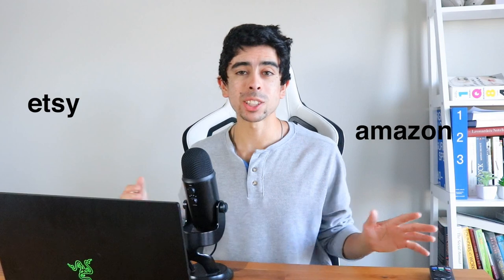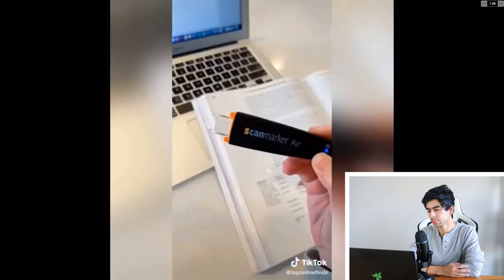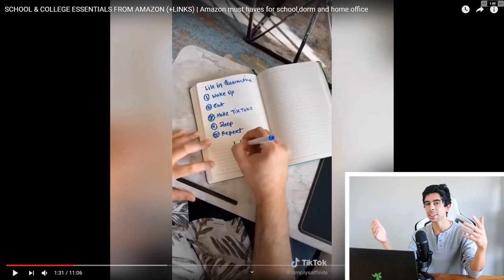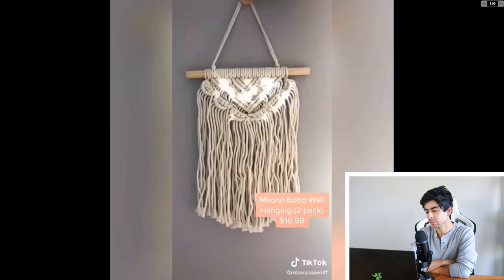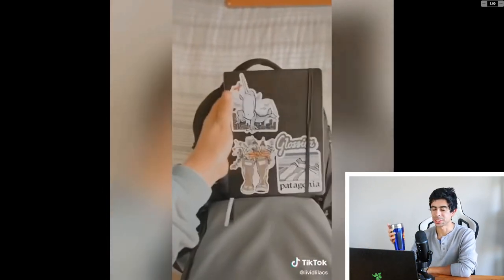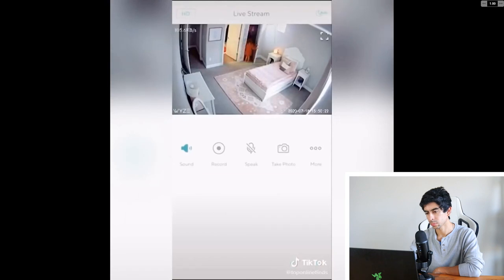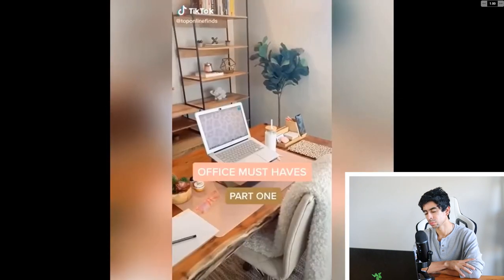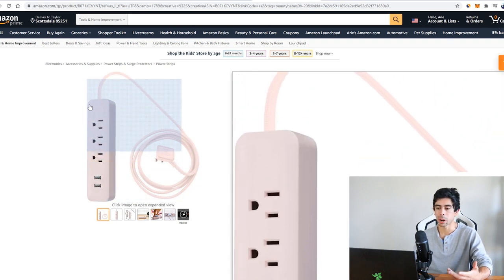10+ Shopify Winning Product Ideas To Sell (For Summer)